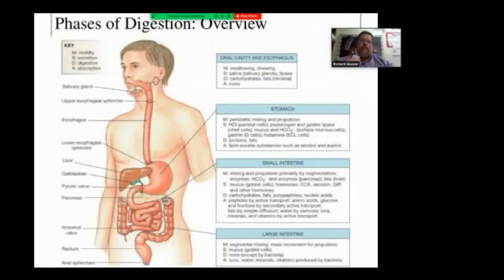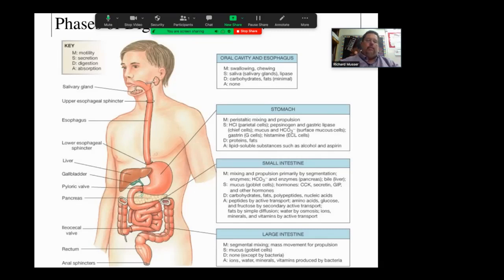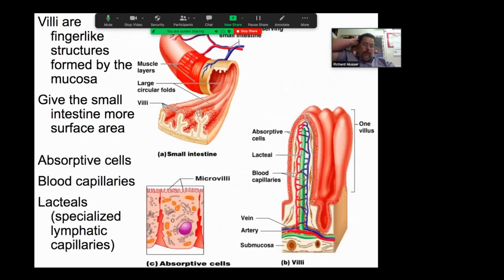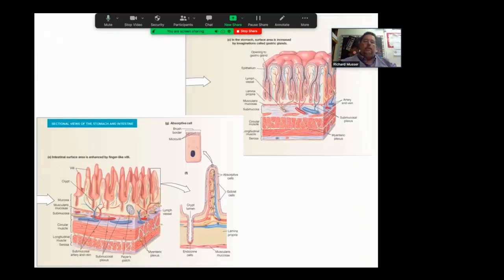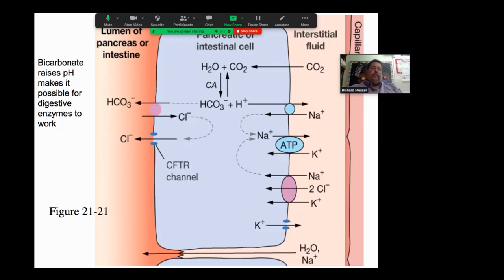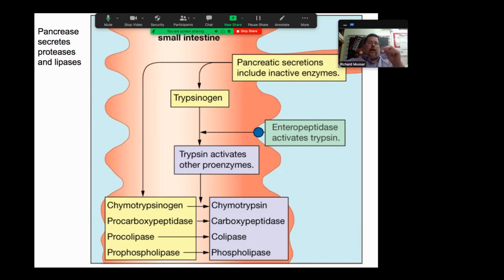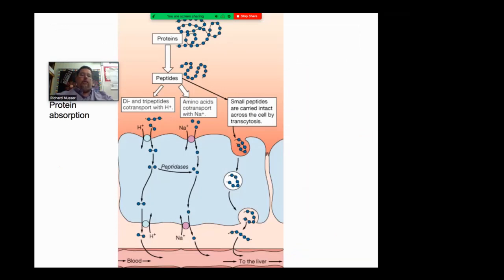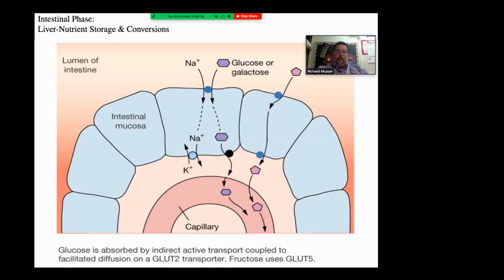Small intestine part 1